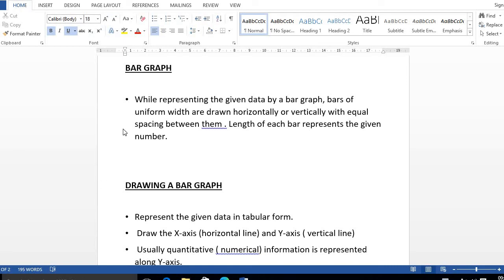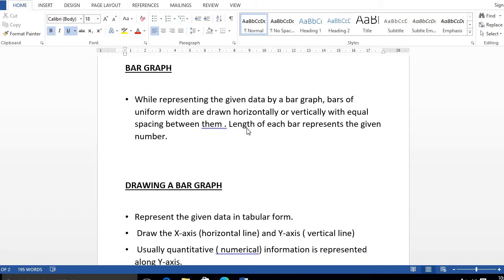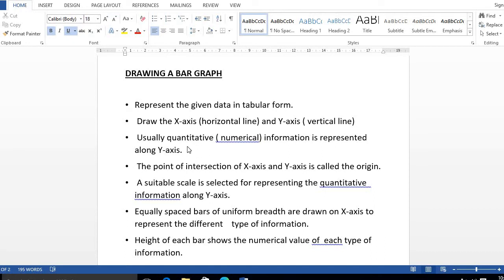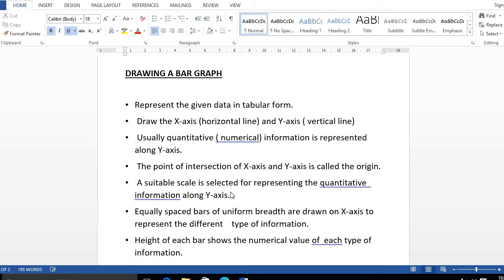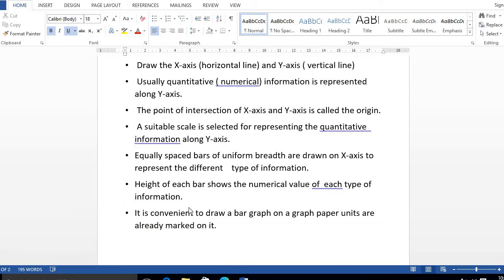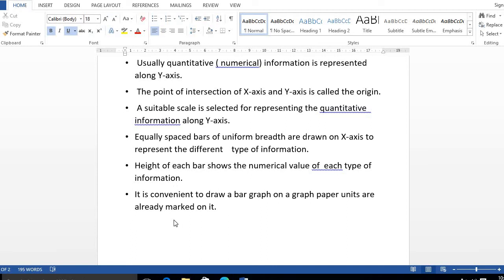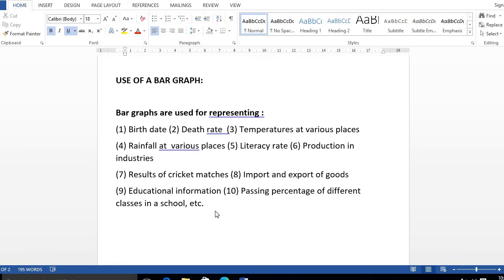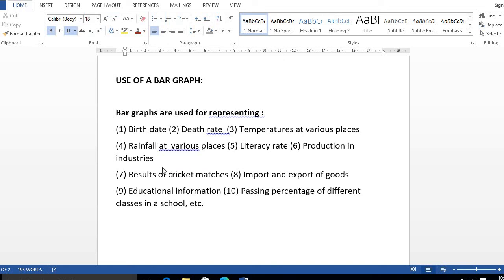STD 6 /ENG MED /MATHS / Ch- 9 /BAR GRAPH / PART - 1